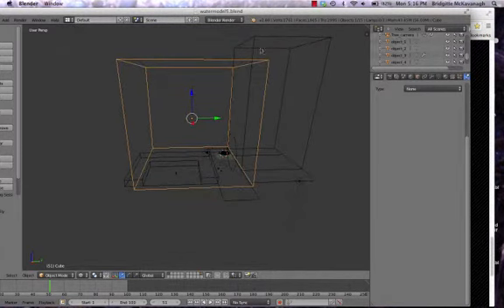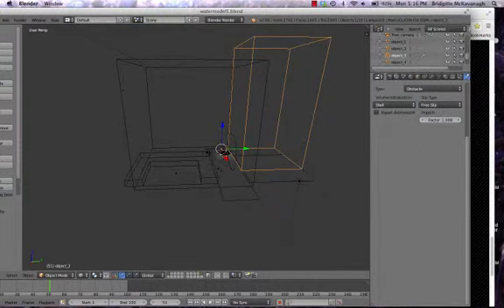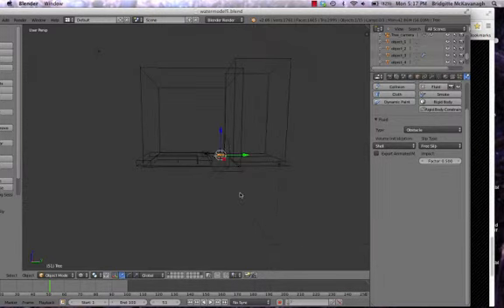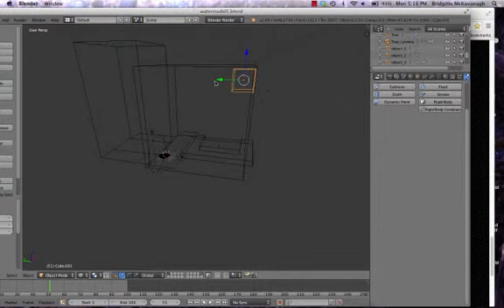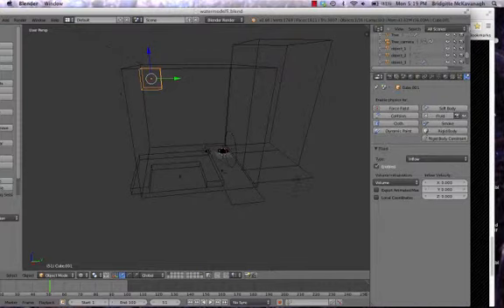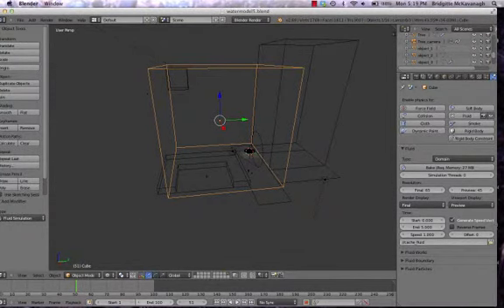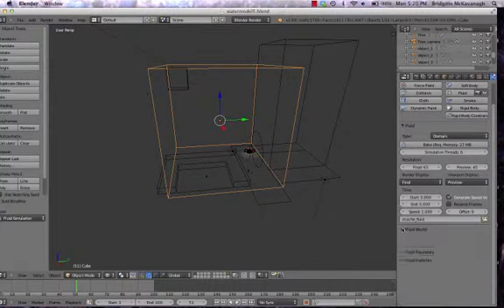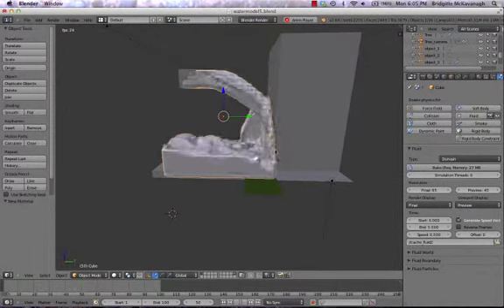How to simulate fluid in Blender: Part 2